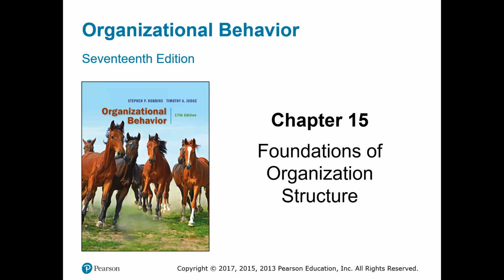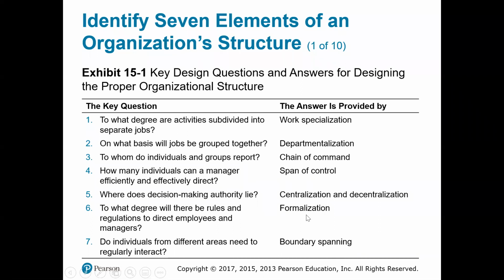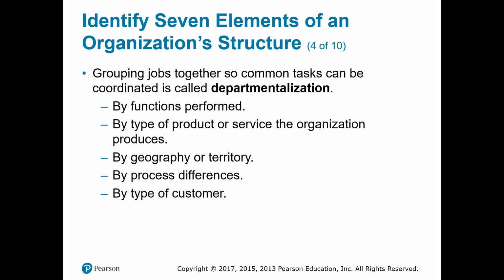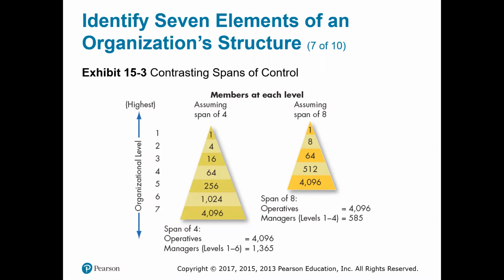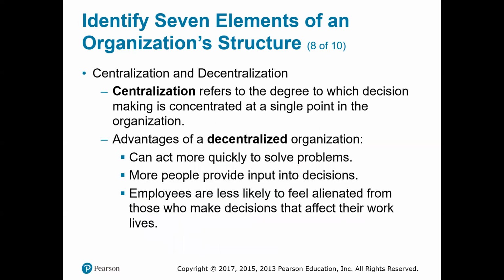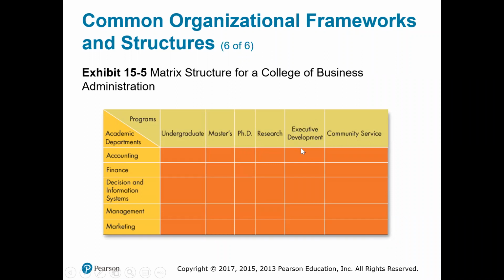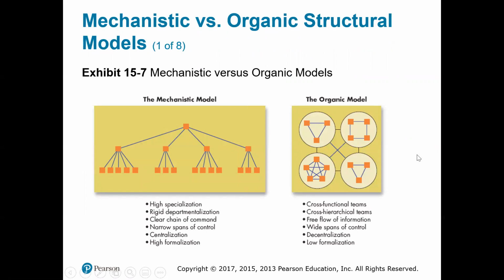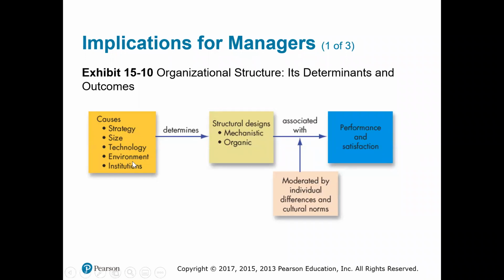MGMT 370 Chap 15 Found of Organizational Structure